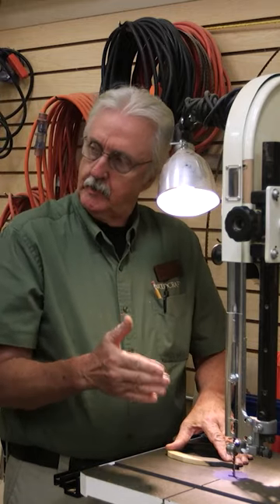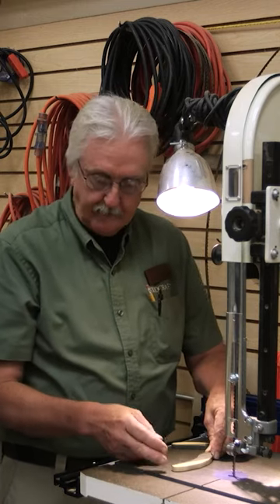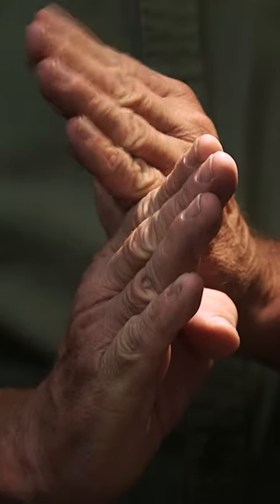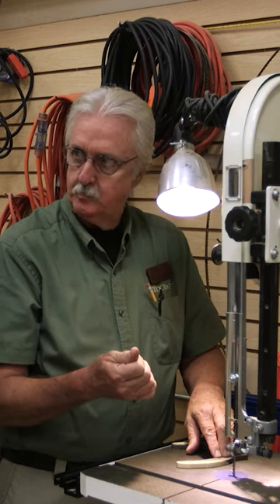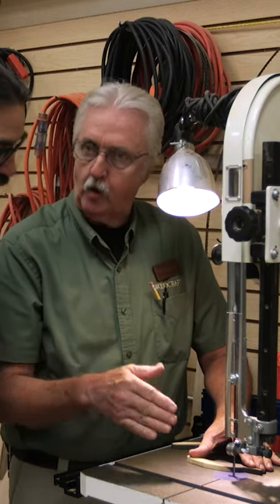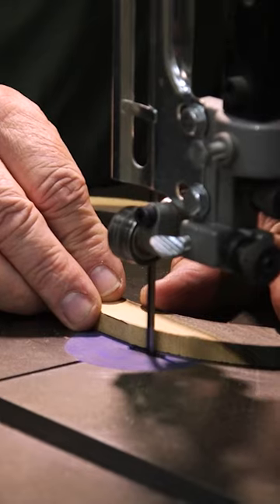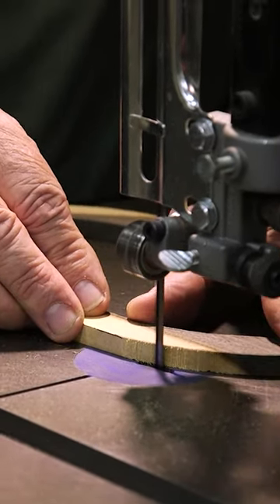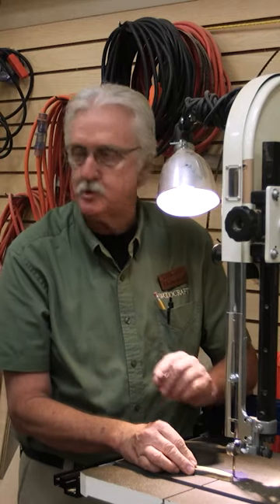Bandsaw Raking Technique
Having trouble getting the exact shape you want on your bandsaw? Sometimes the straight forward approach can make it all too easy to take off just a little too much wood. Using the raking technique you can get in close and make precisions shapes in your woodworking.
Eric Gorges learned all about raking technique at the Dallas, Texas Woodcraft.